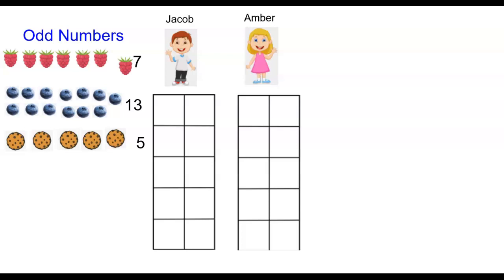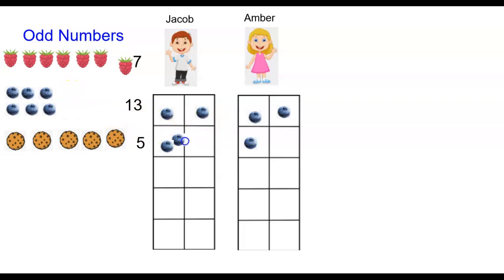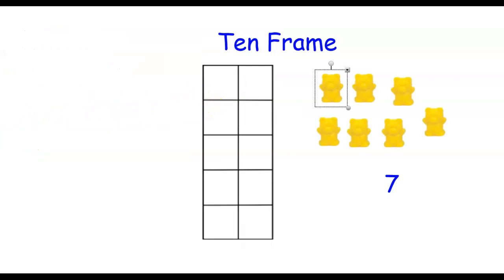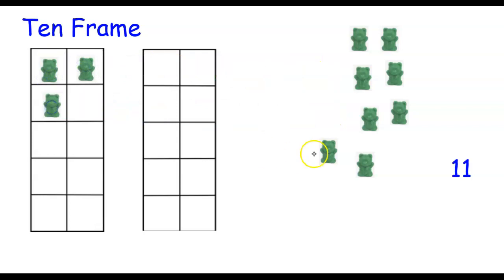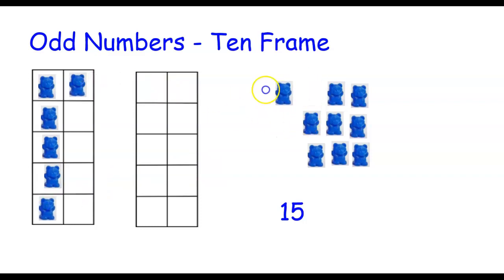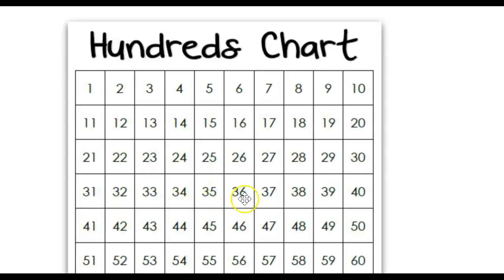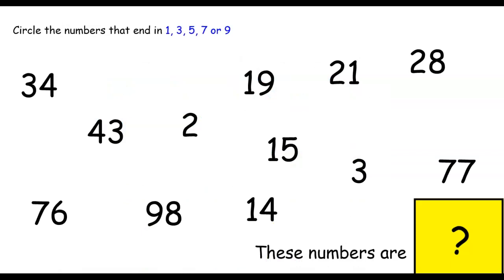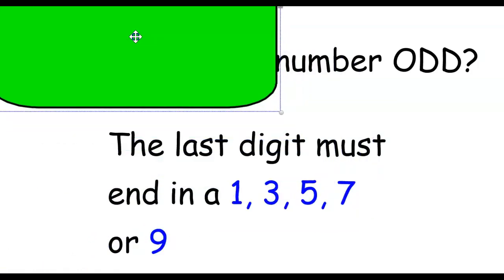Grade 2 Math Odd Numbers